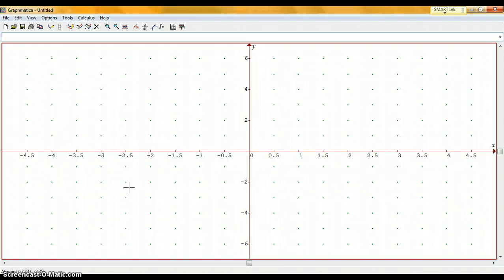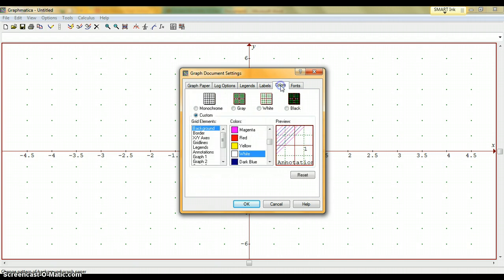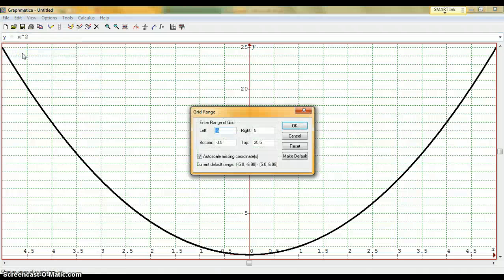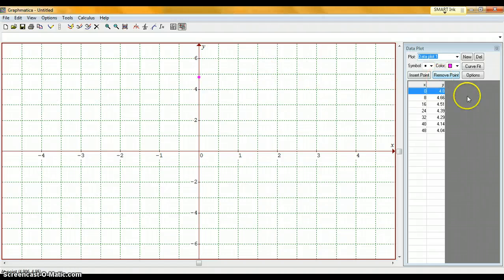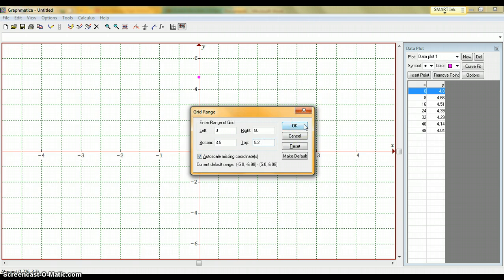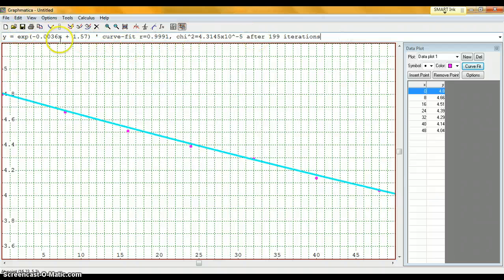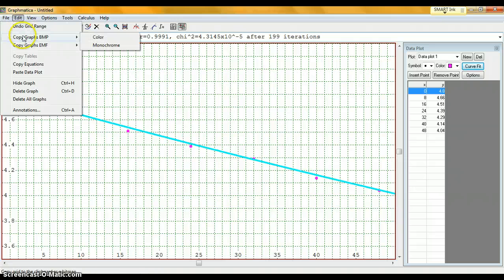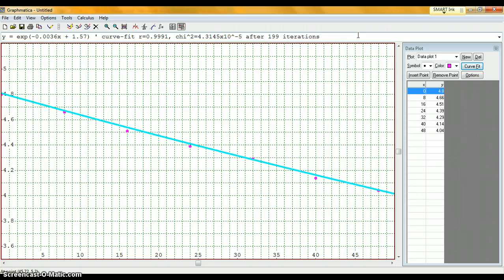How to use Graphmatica for graphing, regression equations, and copy/pasting into a word doc.